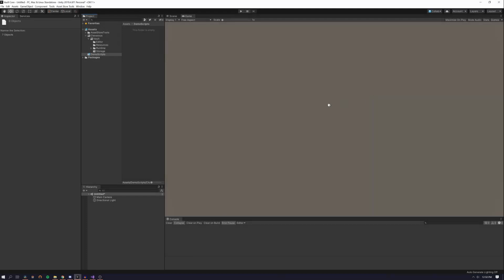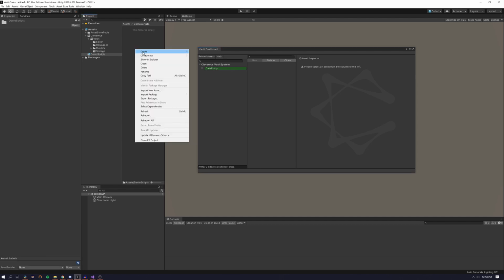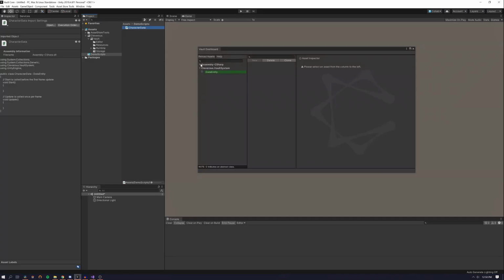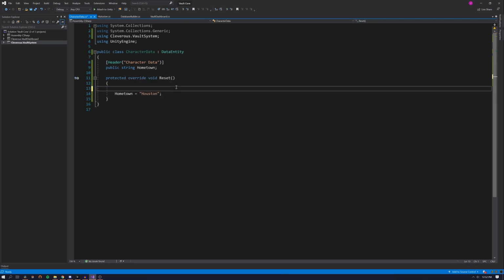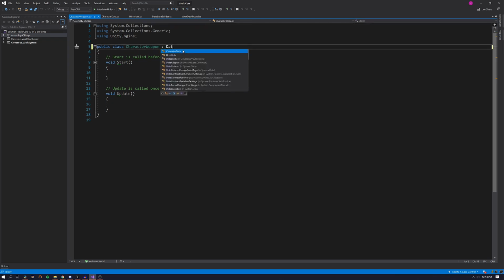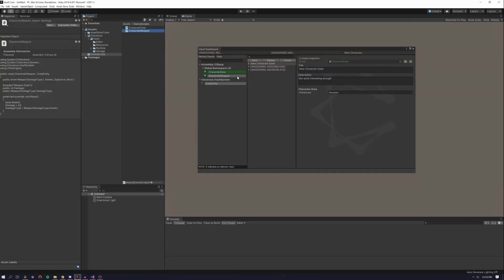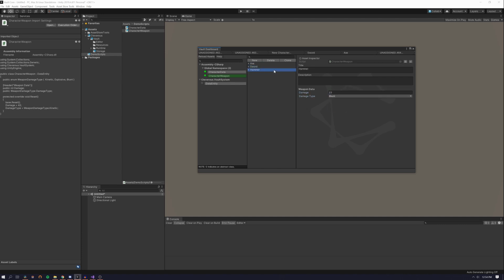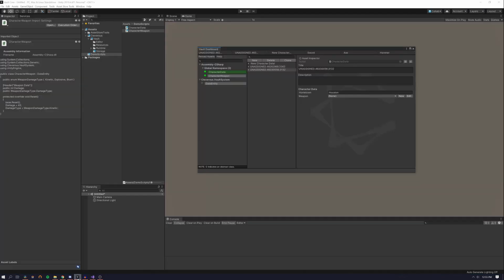Getting Started with Vault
Here we explain how to access the Dashboard and start populating it with Content.